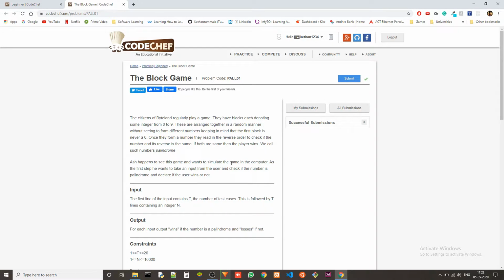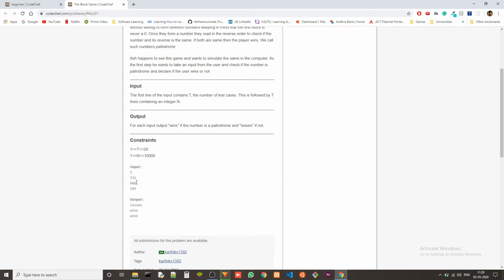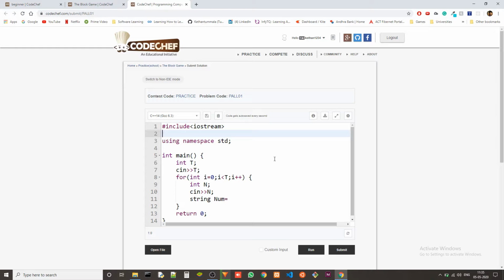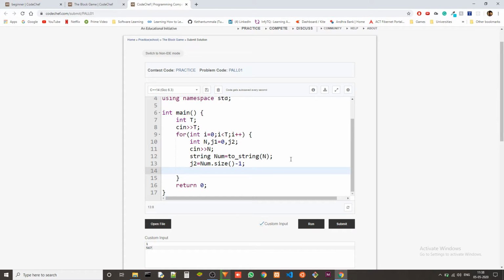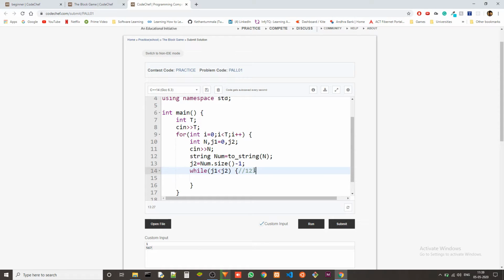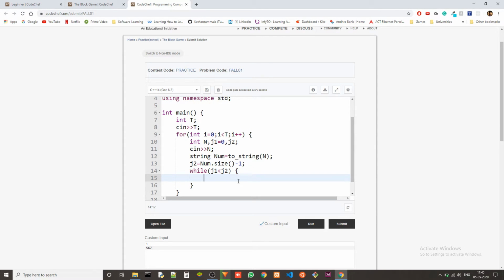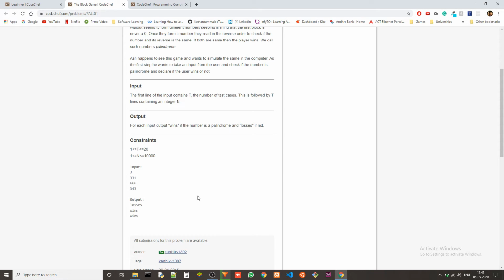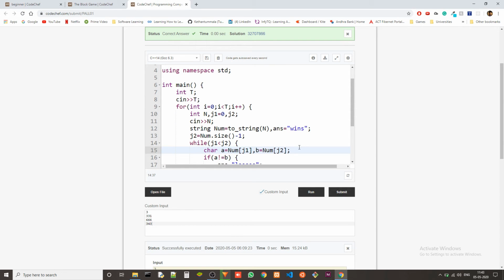CodeChef - Beginner's problems in C++ : The Block Game(PALL01)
Twenty-fifth video in a series of upcoming ones where I solve and explain Beginner level problems of Codechef in C++ !!!